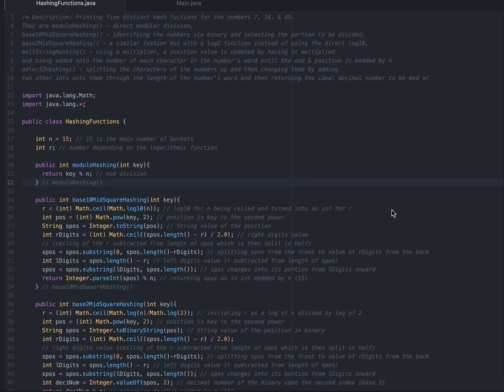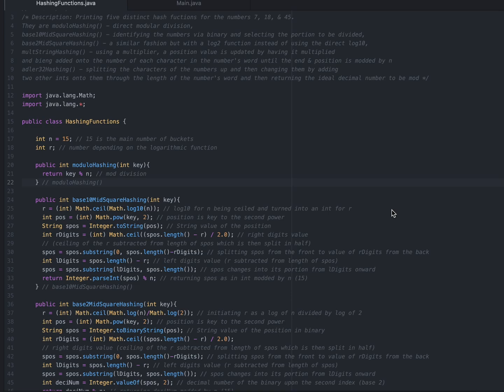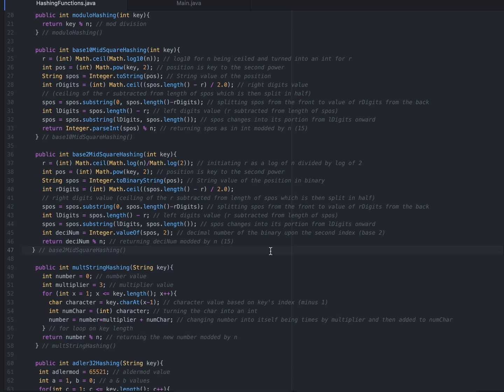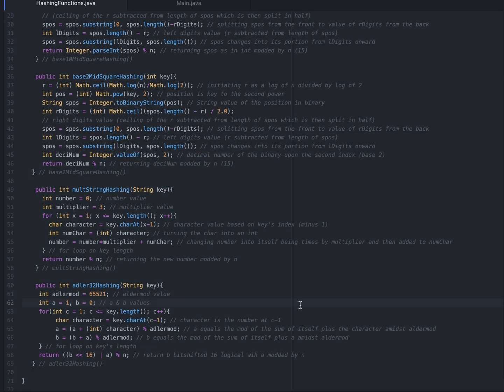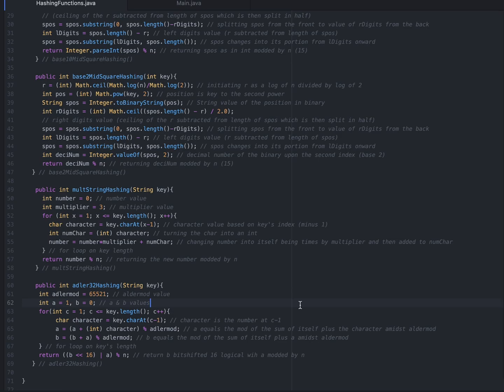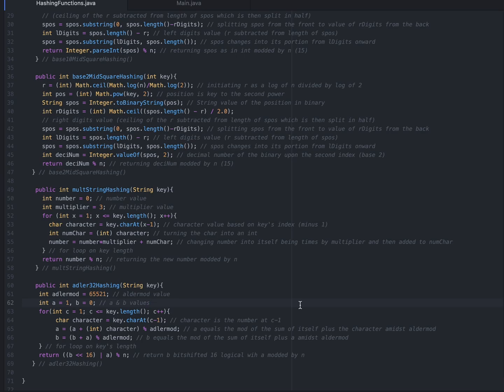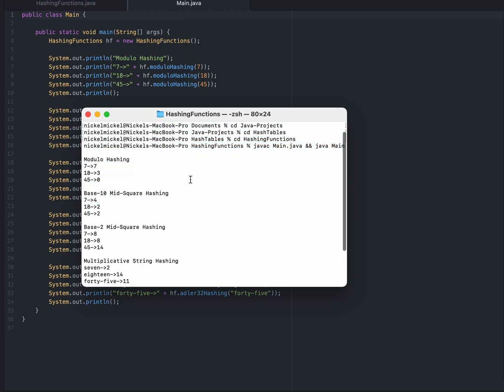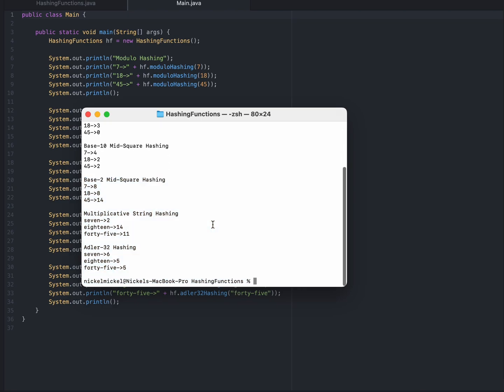My Hashing Functions Video